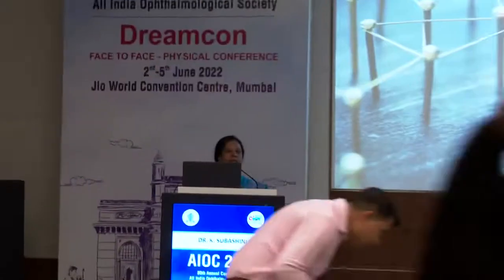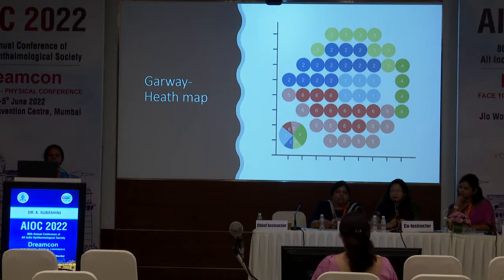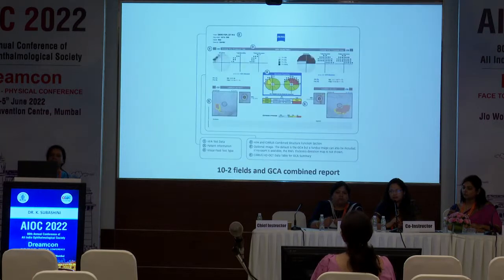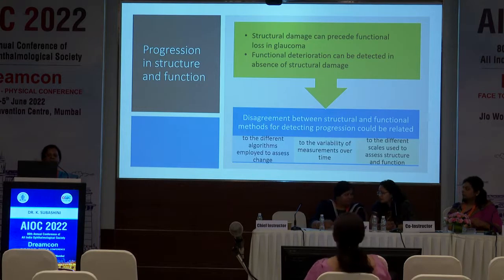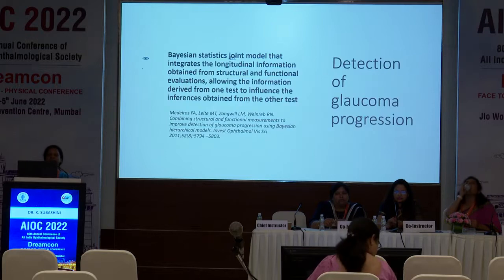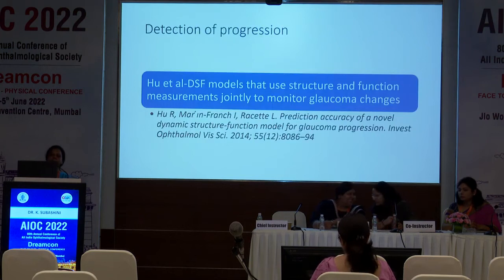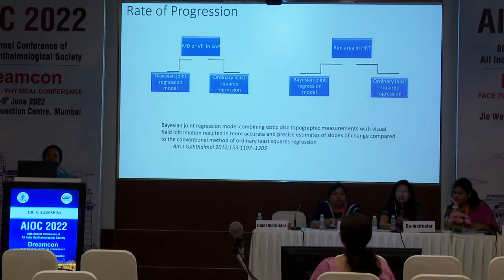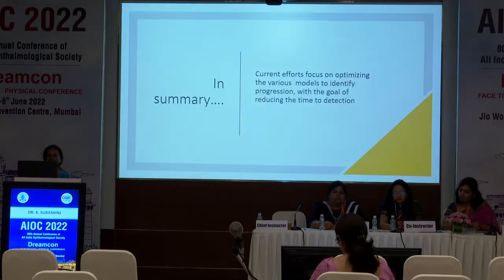AIOC2022 IC16 topic Dr K SUBASHINI INTEGRATING STRUCTURE FUNCTION ANALYSIS FOR ASSESSMENT OF PROG